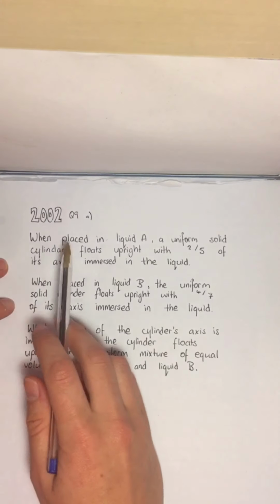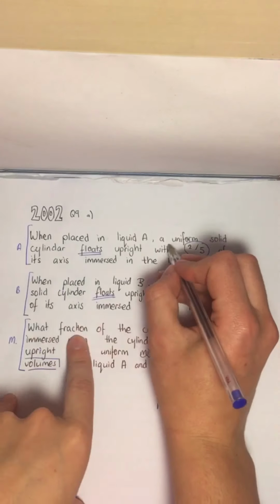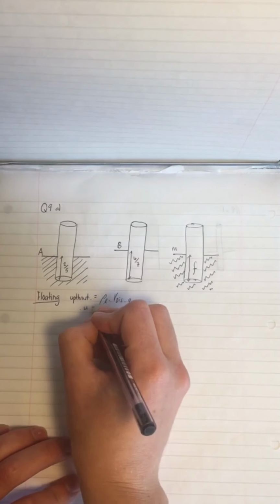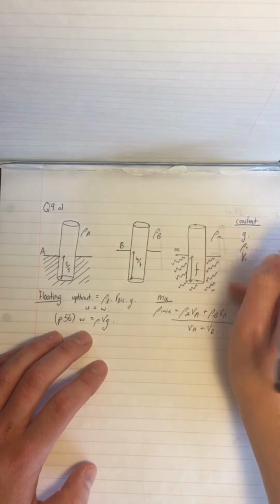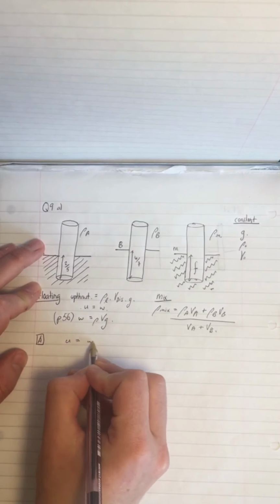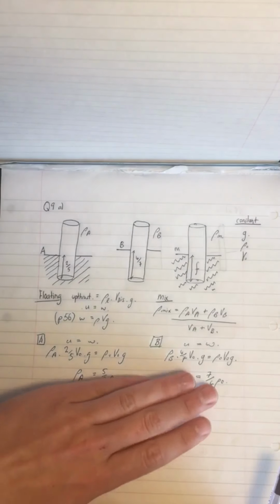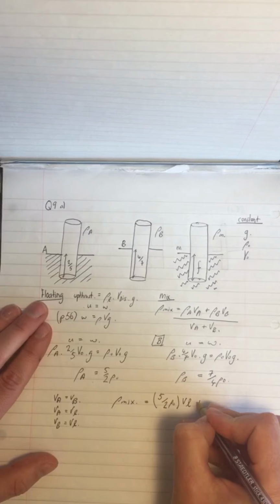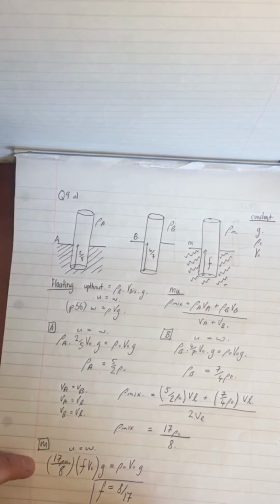Leaving Cert Applied Maths: Hydrostatics Floating Q Solution and Explanation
2002 Q9 a)
Hydrostatics
Floating

pause and do question before watching solution

Video is sped up to keep it under 15 minutes